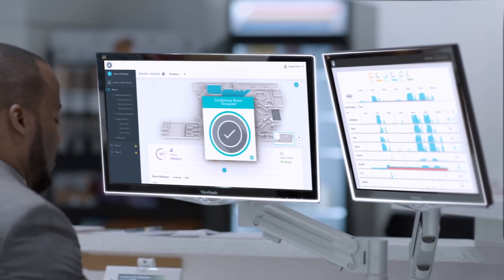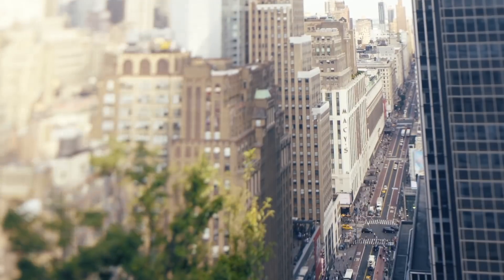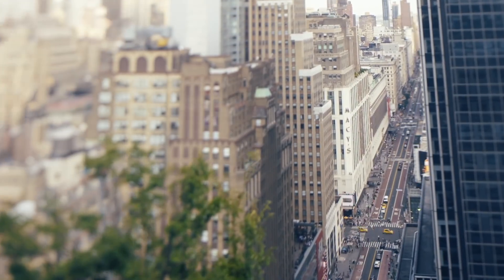Illuminating Perspective – Siteview Energy and nLight ECLYPSE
Learn how the nLight lighting controls platform becomes smarter using SiteView Energy.  SiteView Energy is the first in a suite of applications that is hosted on the nLight ECLYPSE. This edge application provides revenue grade metering capabilities and an auto-generated, web-based energy management and reporting dashboard.  Get actionable data to engage occupants and change habits to promote energy and sustainability initiatives.

Take control of your building’s energy usage.